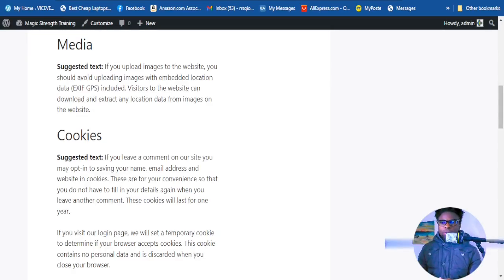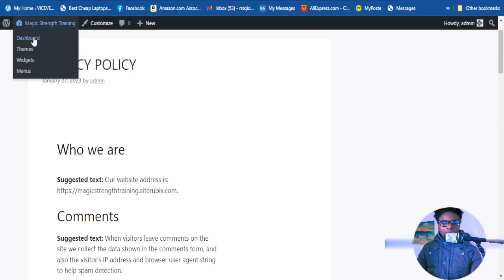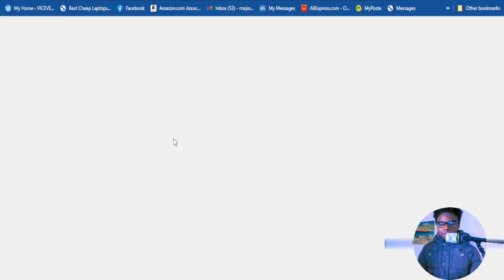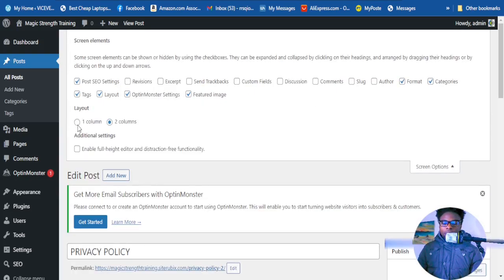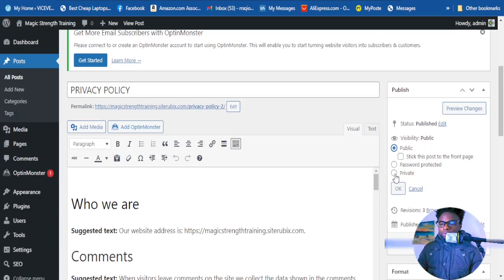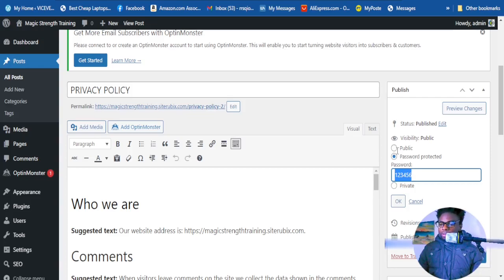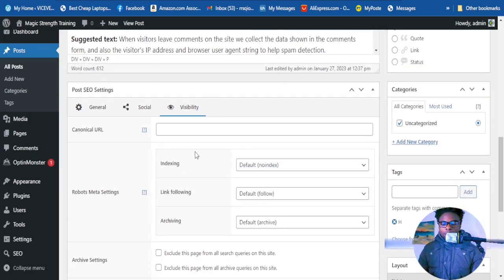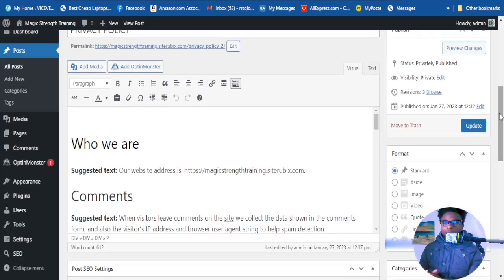How to Private a Post On Your Website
In this quick video tutorial, I show you How to Private a Post On Your Website in an easy step.